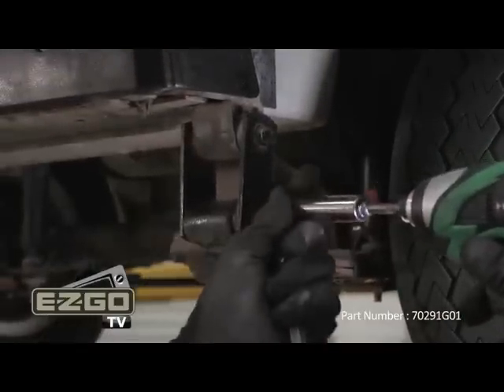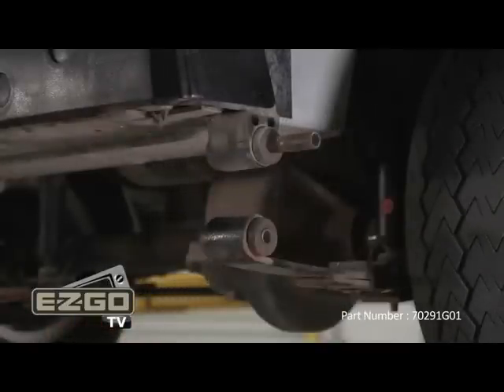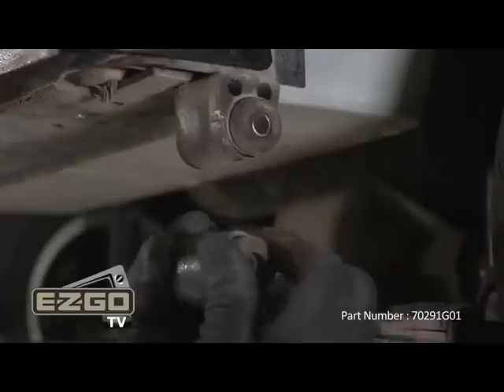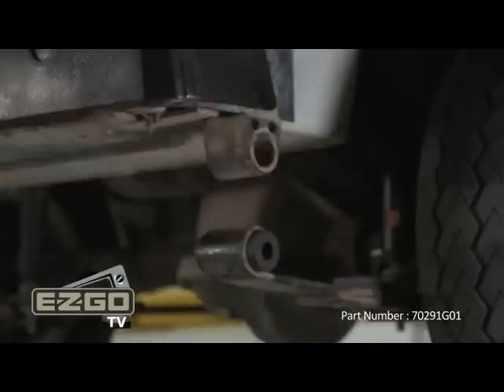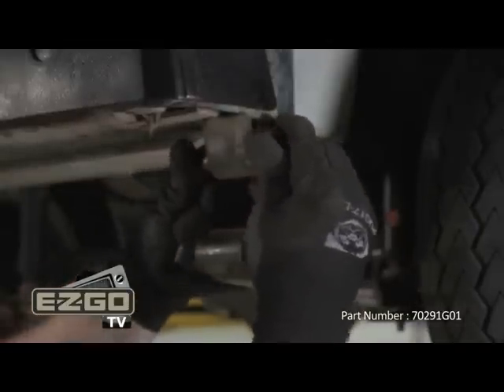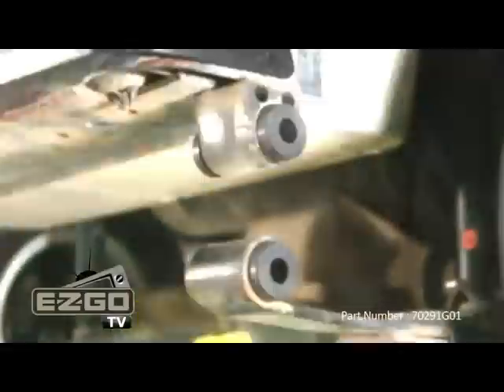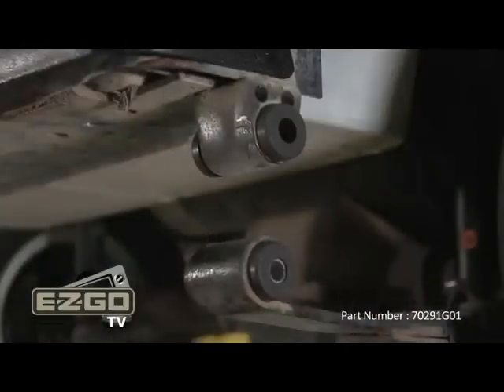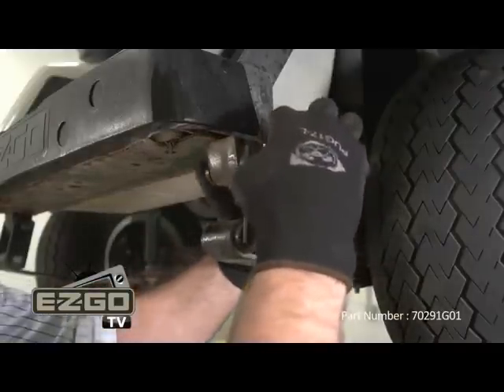E-Z-GO Bushing for Leaf Spring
Keep your golf cart suspension in top form with E-Z-GO Leaf Spring Bushings. Quality bushings help to limit vibrations from the axle and the chassis and over time they can become cracked or loosened and timely replacement is essential to the safe operation of your vehicle's suspension.